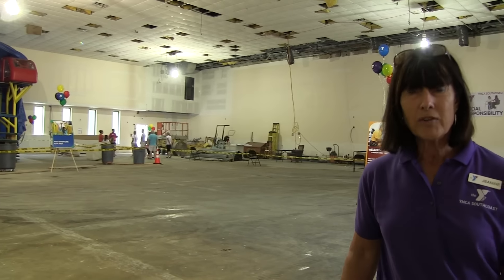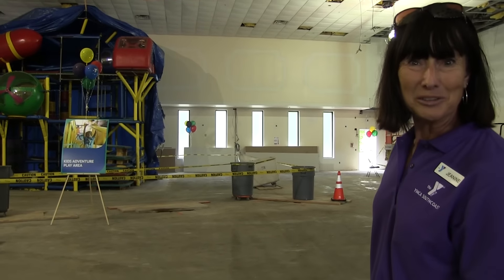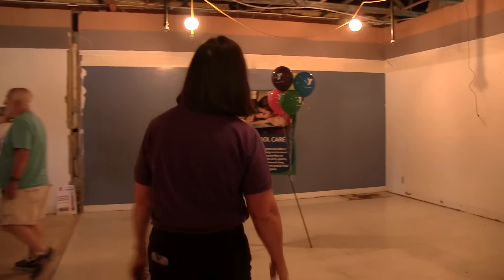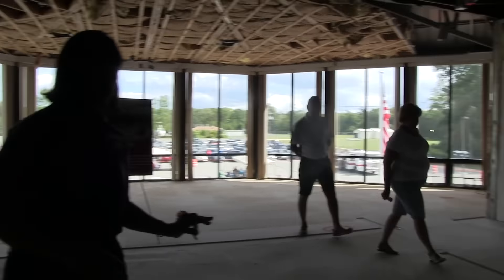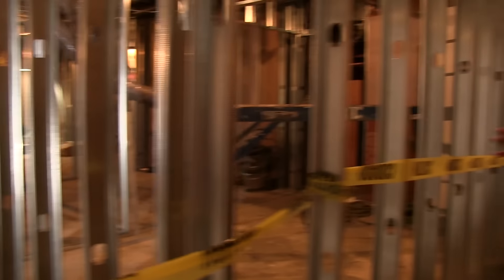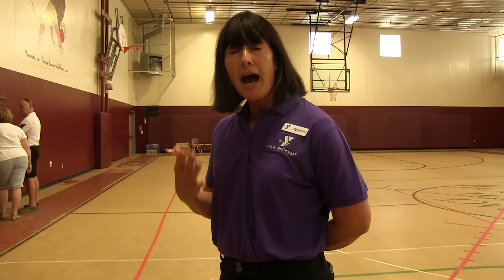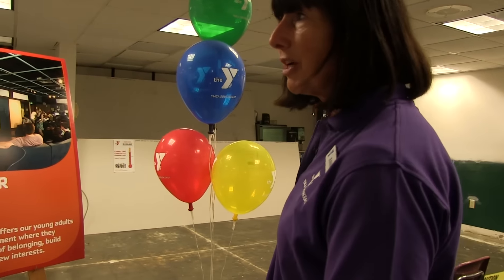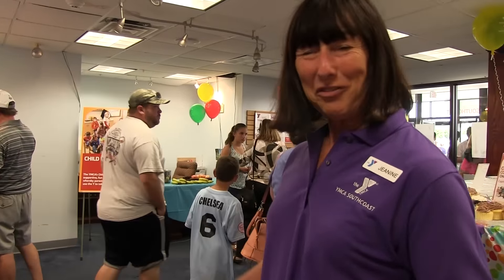Headlines Around Somerset - YMCA Swansea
The Southcoast YMCA newest location in Swansea will be a sight to see when it is completed.  Here you will see a tour of the building that will house the new YMCA and what the vision is for upcoming phases of the project.  Executive Director Jeanine Achin takes us on the tour.